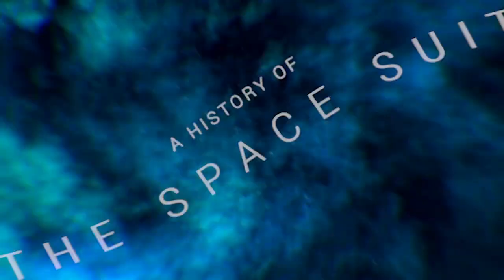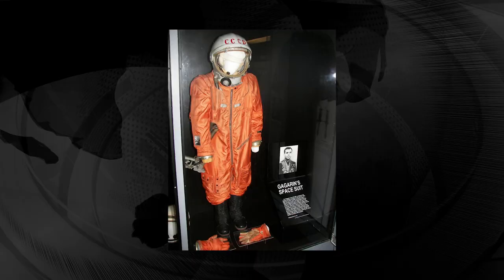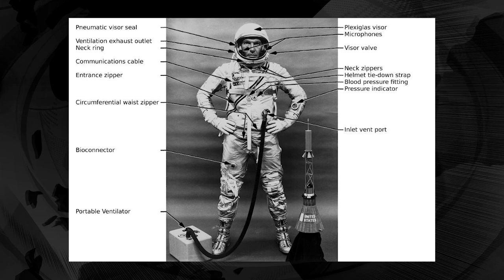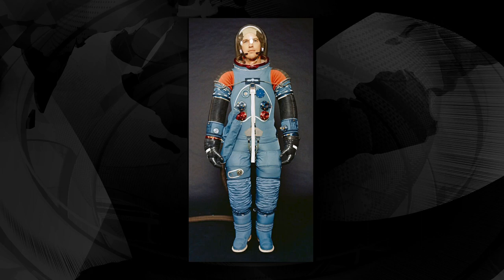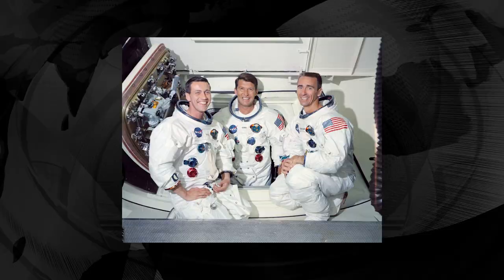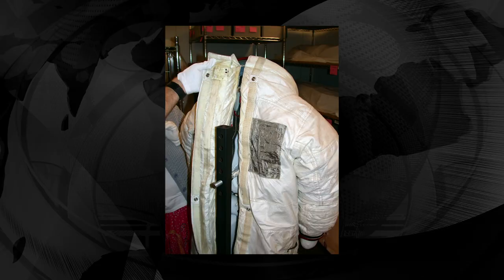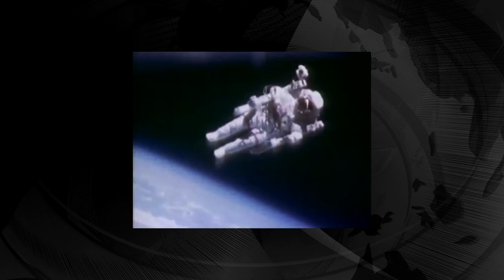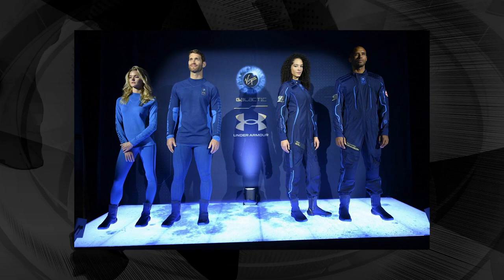A History of the Space Suit!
This week Danielle talks about the evolution of the space suit!